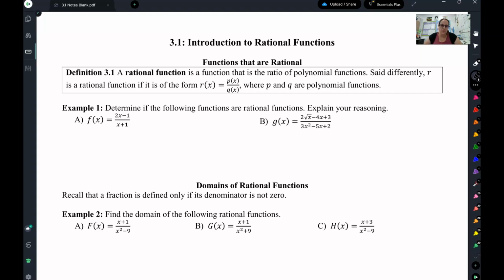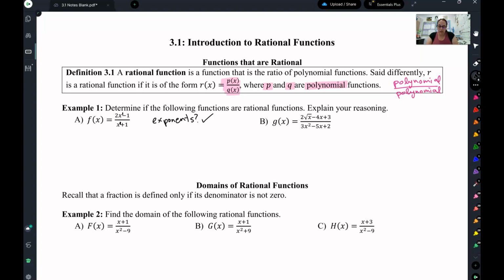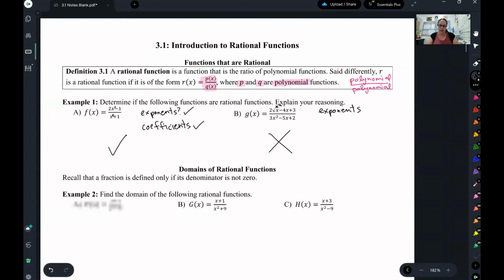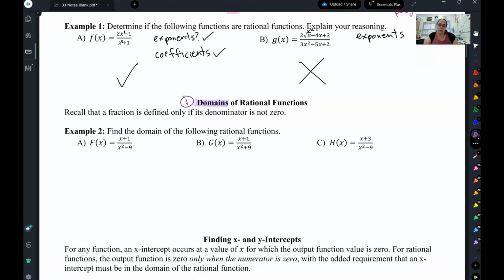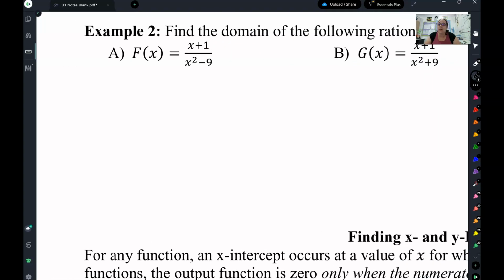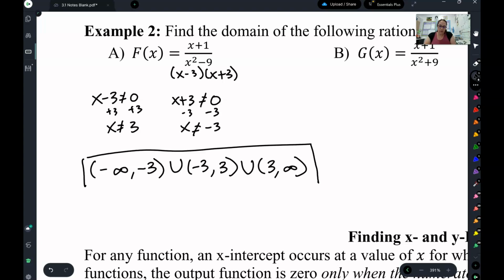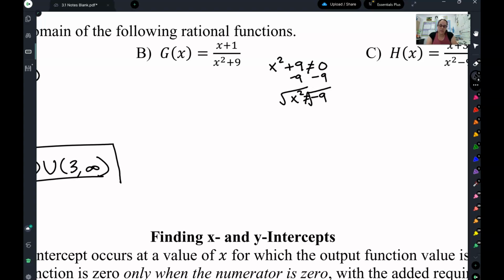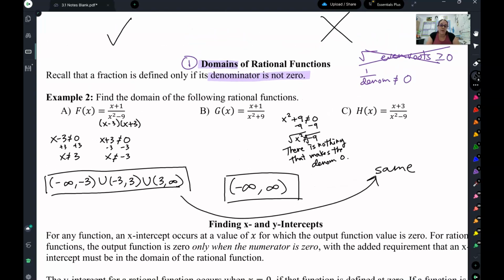CE1050 3.1 Lesson Pt 1